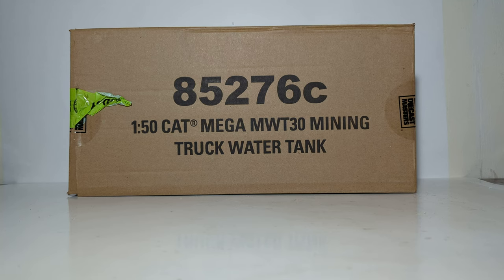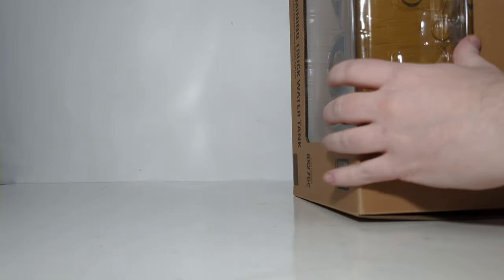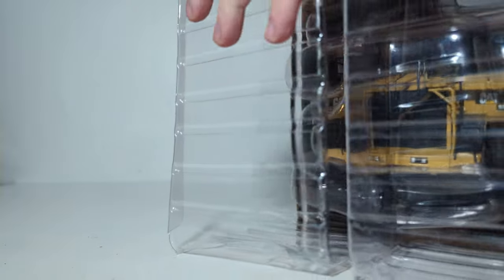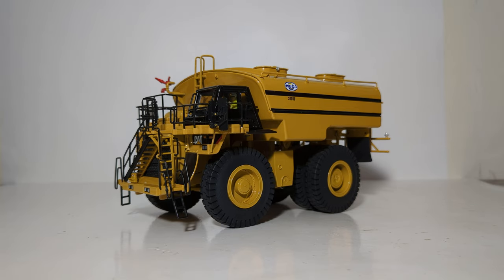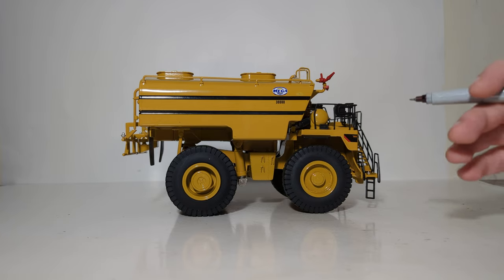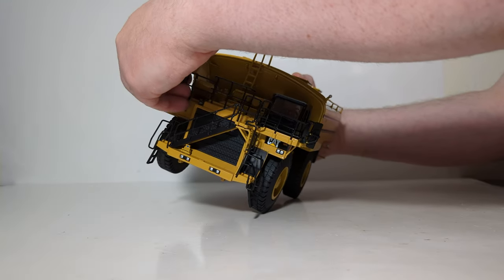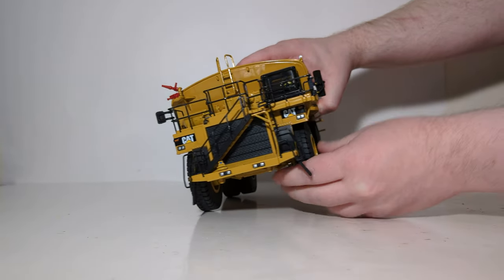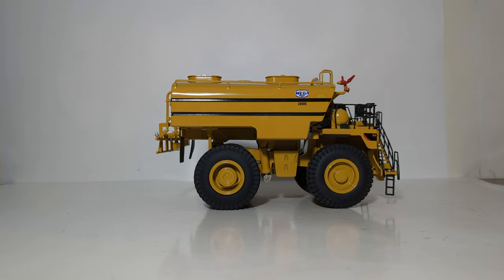Diecast Masters Caterpillar MWT30 Mega Mining Water Truck Unboxing & Review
This video reviews the Diecast Masters Core Classics Series Caterpillar MWT30 Mega Mining Water Truck. The item number is 85276C. For the chassis, it is the Caterpillar 785 truck, with a Mega Corporation 30,000 Gallon Water Tank attached. The model is extremely well made and detailed and will make a perfect addition to your mining collection!  Some features of the model include Front wheel steering, Tandem rear wheels, Mega MWT30 water tank, Tank raises and lowers, Metal handrails, Clear windows with interior cab detail, and Authentic tire tread design just to name several.

00:00:00 Introduction
00:00:38 Unboxing
00:02:44 Details & Decals
00:06:01 Functions
00:07:15 Final Conclusion